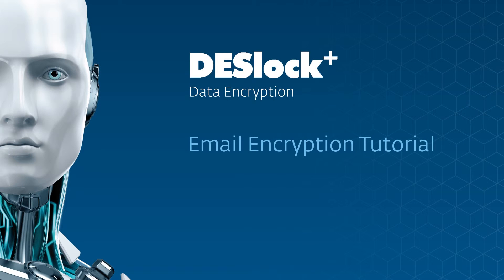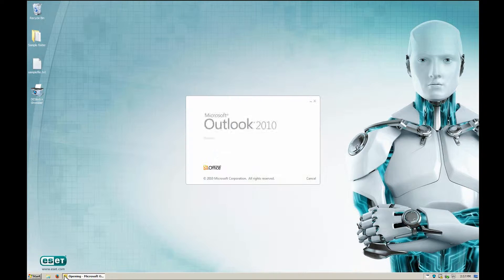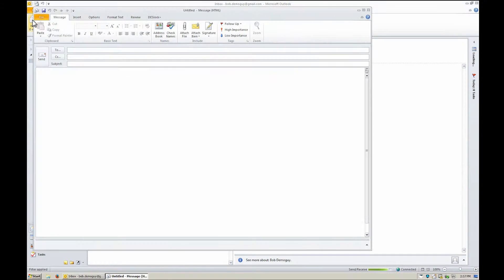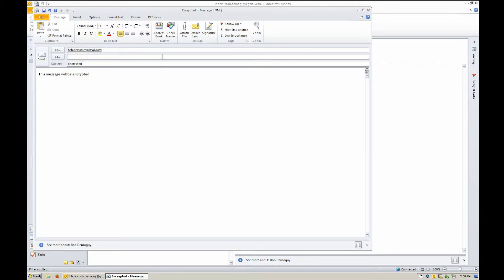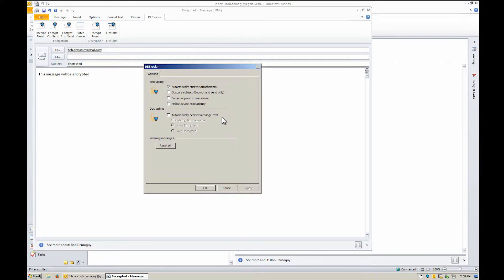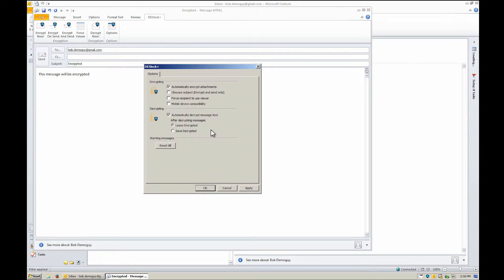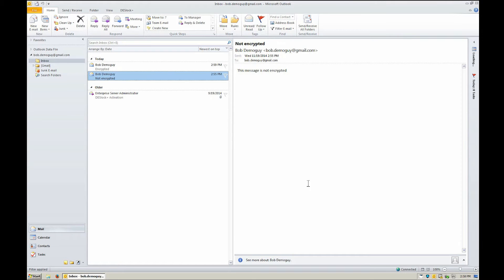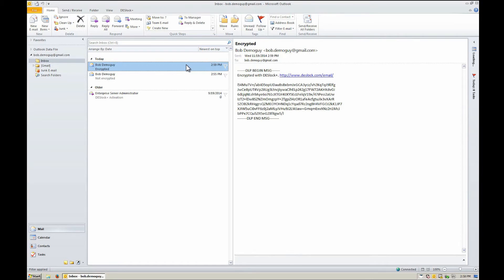DESLOCK Email Encryption Tutorial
Learn DESlock+ email encryption tutorial